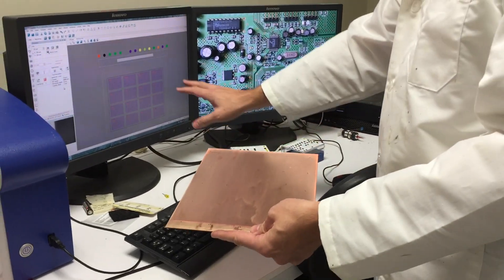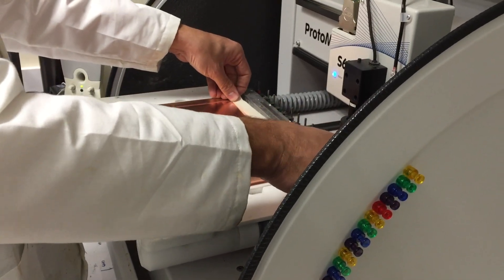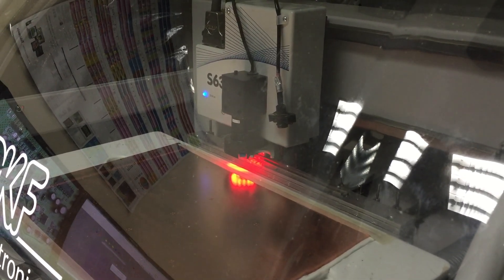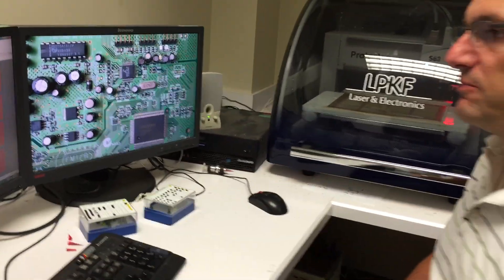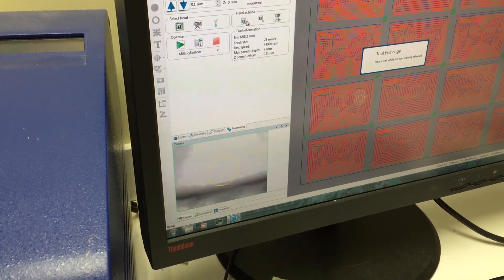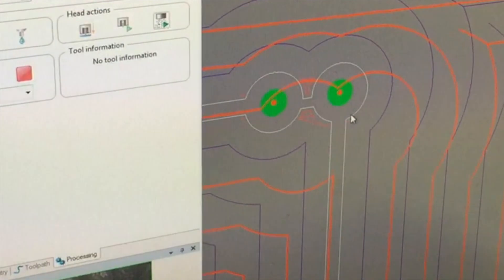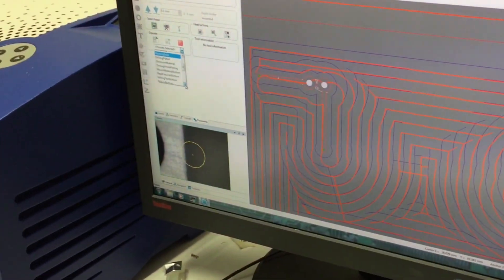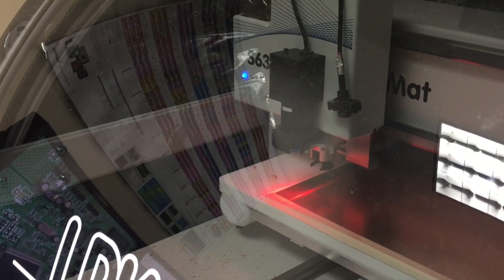LPKF-Milling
Milling the plated PCB with the LPKF ProtoMat S63 Milling Machine